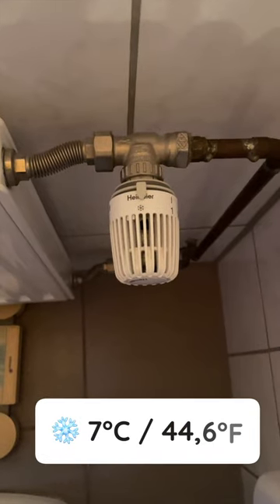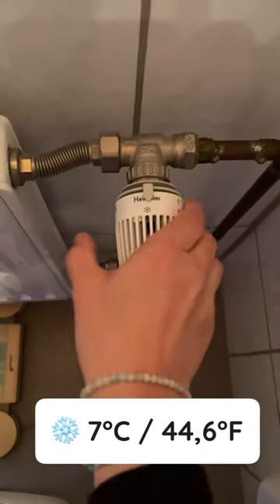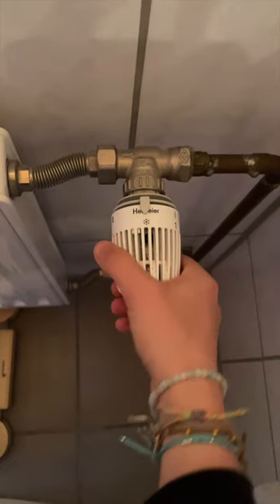What do the numbers on your German heater mean?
Learn the numbers on your radiator in Germany mean.